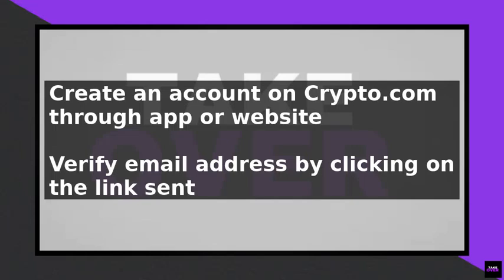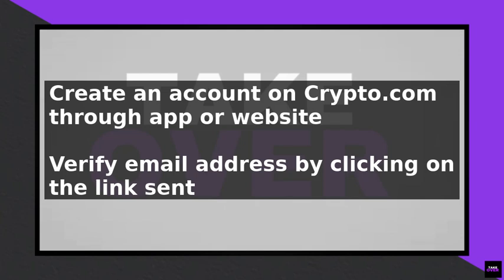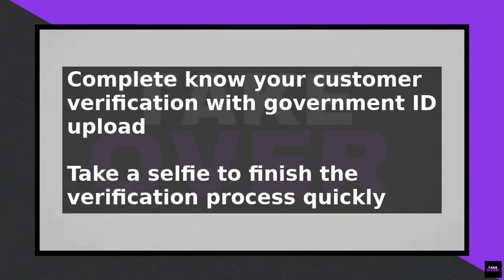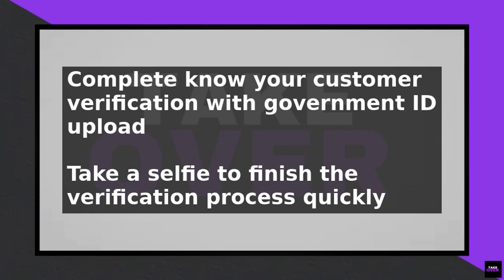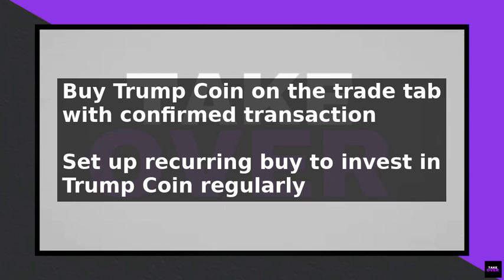How To Buy Trump Coin Crypto.com (2025)